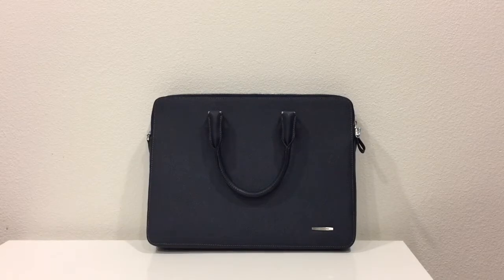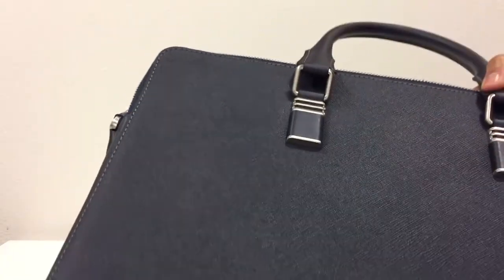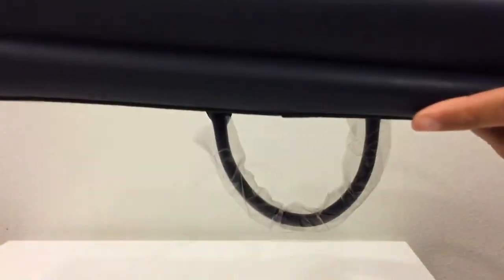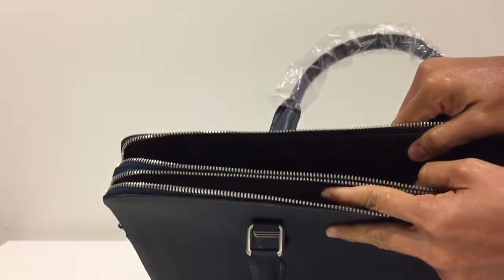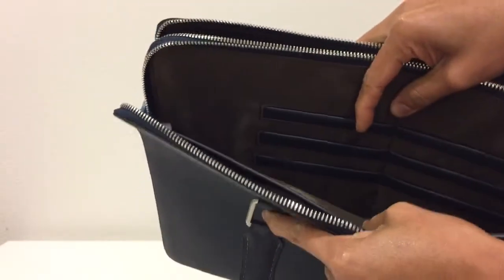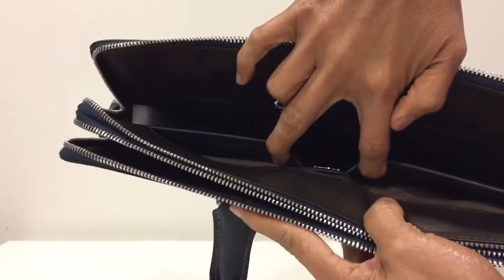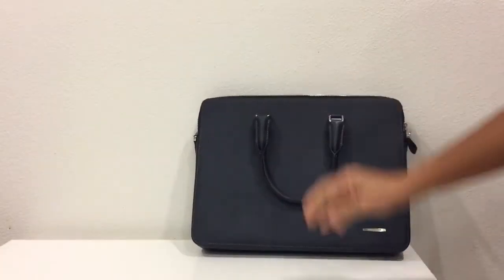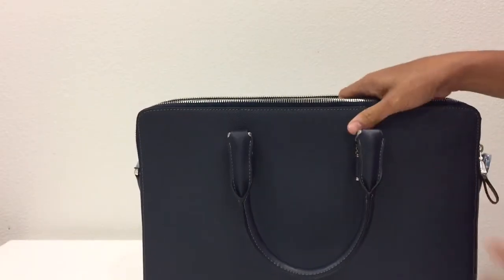BOSTANTEN Leather Briefcase Shoulder Cross-body Laptop Business Bag for Men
Zipper closure
BIG SALE: HOT SALE AND FASHION BRIEFCASE, BIG SALE for Thanks Giving & Christmas End By 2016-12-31! ONE YEAR MONEY BACK GUARANTEE!
ELABORATE BAG is made of high quality genuine cow leather, durable polyester lining, with custom hardware, heavy-duty zipper. Zipper closure for your security.
STRUCTURE: This lawyers briefcase contains 2 big inner compartment, 2 insert pockets,1 pen pocket,1 zipper pocket,1 sandwich pocket, 6 card slots. This briefcase easily hold your 14 inch laptop, iPad, iPhone, A4 file, and other business things.
SECURE & STYLISH single gusset construction expands for greater carrying capacity. Hand made by professional artisans. Adjustable nylon long shoulder strap. Can be used as lawyers briefcase, cross-body bag, shoulder bag or laptop bag. DIMENSIONS: (L)15.3" x (W)2.3"x (H)11.8" inch.

I received this item at a discounted price for testing and review.